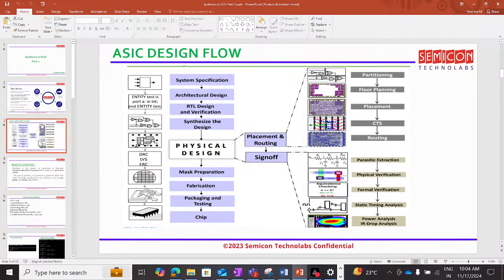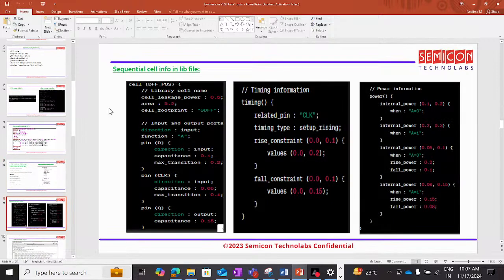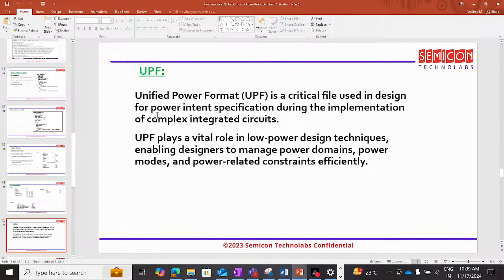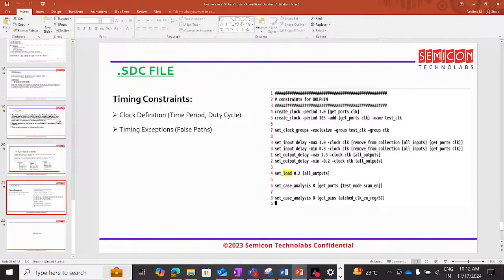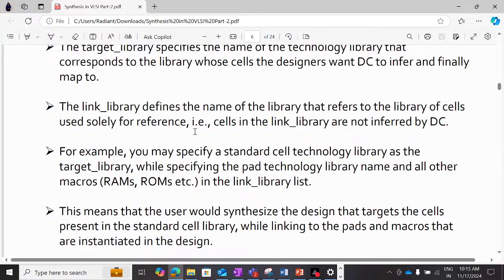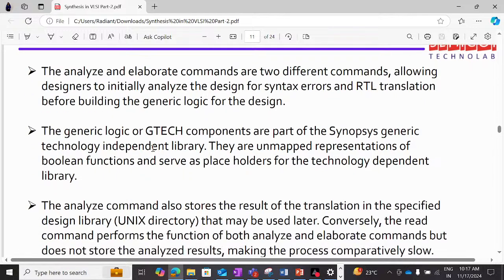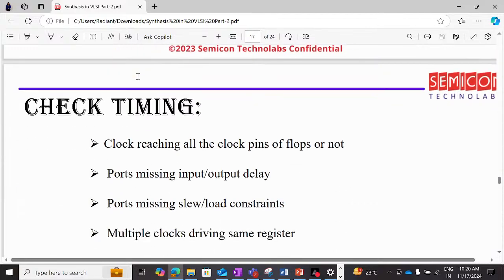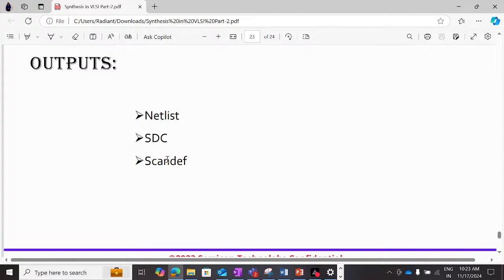Synthesis in VLSI Part-2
Synthesis in VLSI | Kalyana Chakravarthy Murari | VLSI Design | SEMICON | RADIANT Semiconductor.